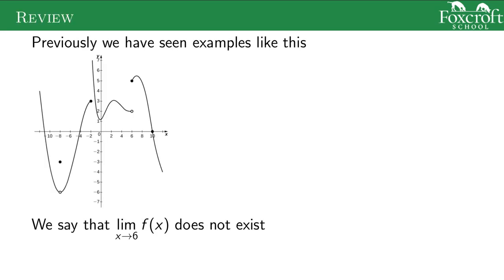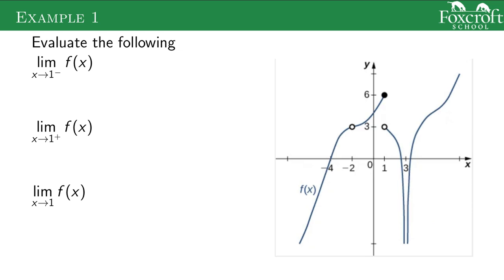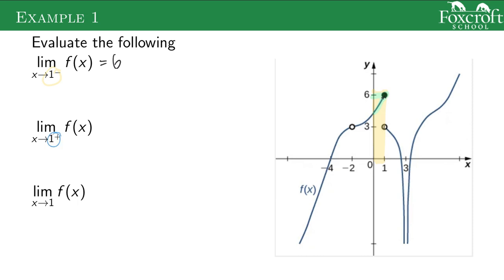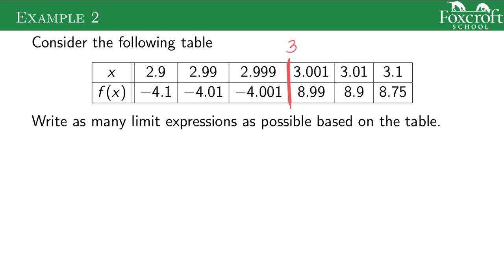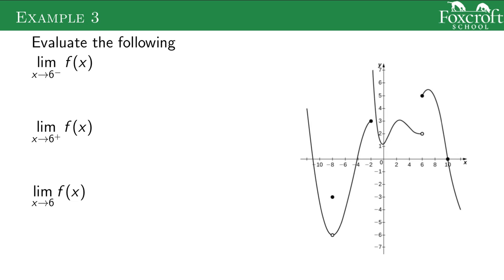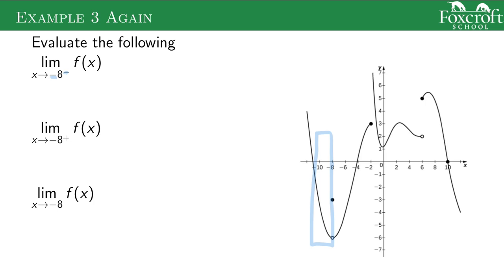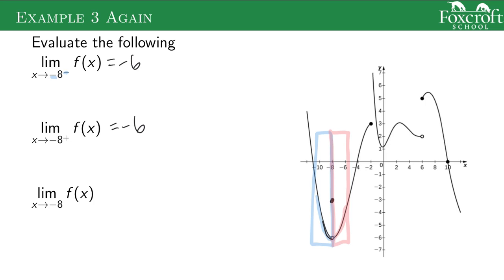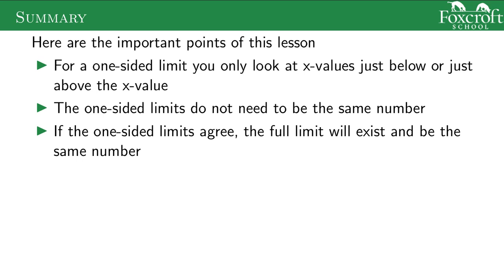One-Sided Limits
00:00 Slide 1
00:04 Slide 2
00:17 Slide 3
00:31 Slide 4
00:59 Slide 5
02:31 Slide 6
03:48 Slide 7
04:46 Slide 8
06:01 Slide 9
06:29 Slide 10